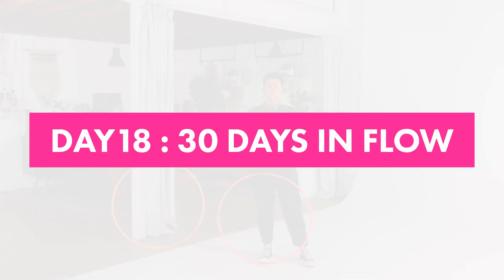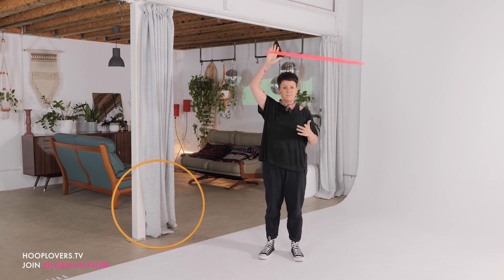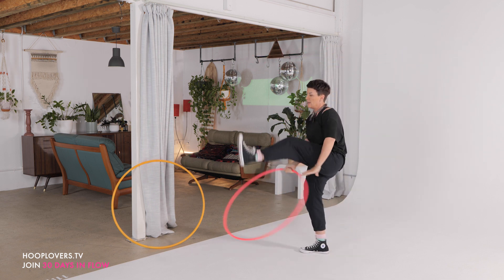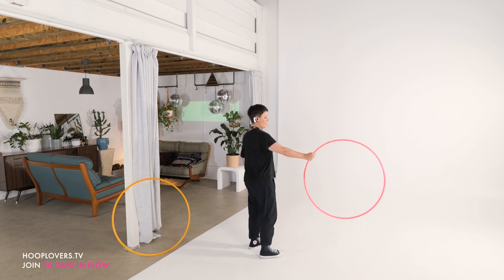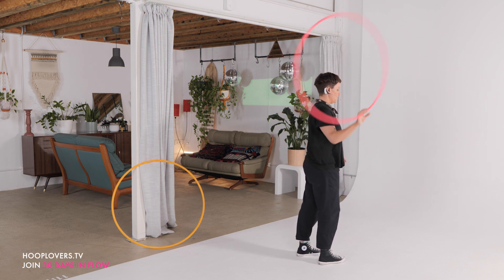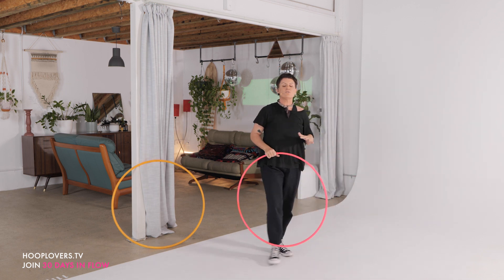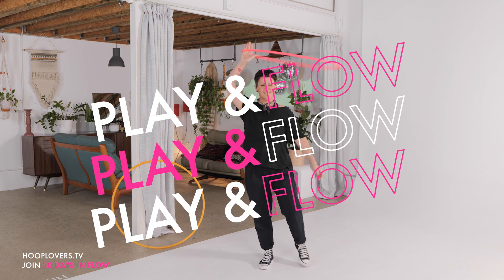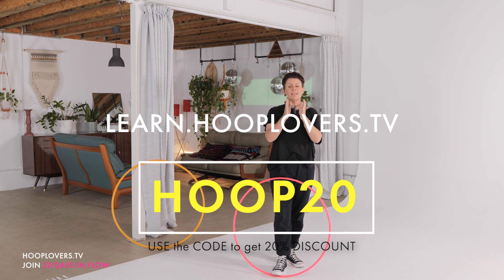Day 18 : 30 Days in Flow : Space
Day 18 Hand Spin, Can Can, Folding, Weave

⚡️ Extra tutorials and courses to help ⚡️

POPULAR HOOPLOVERS COURSES

TEACHERS

POPULAR TUTORIALS